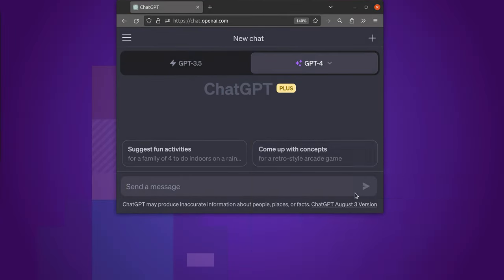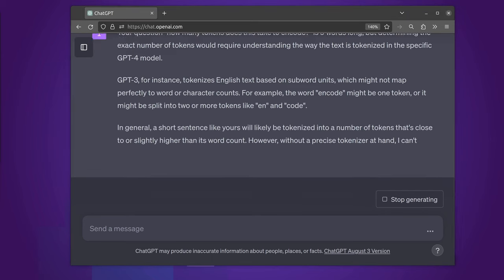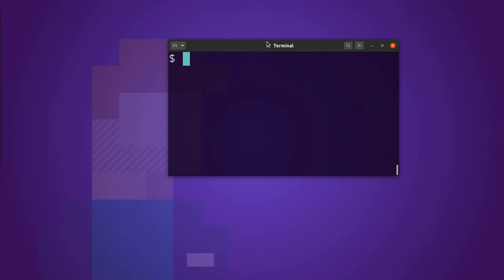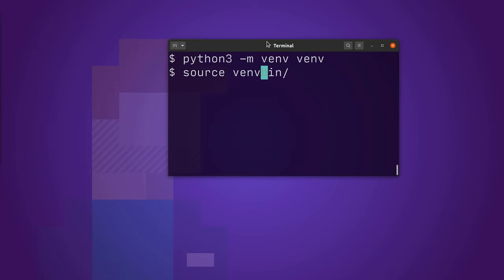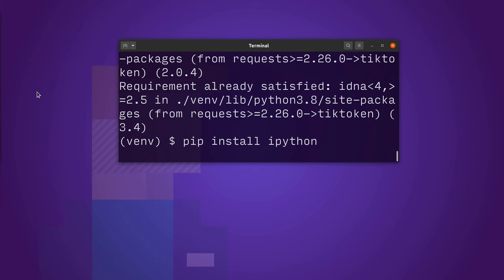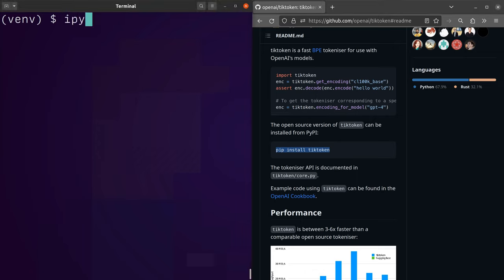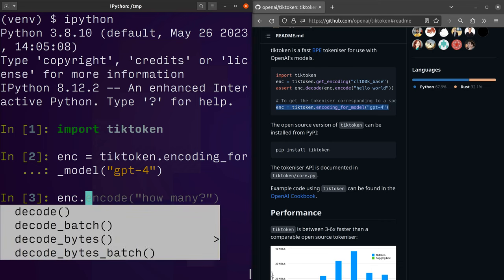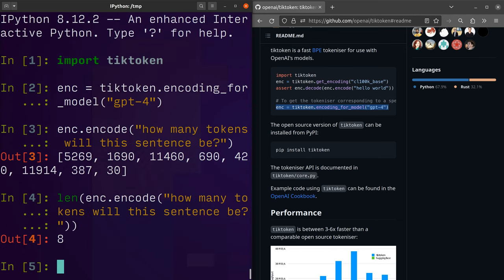Calculate the number of GPT-4 tokens a sentence uses locally with Python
This video shows you how to install tiktoken and call it from Python code to calculate the number of GPT-4 tokens a sentence of text uses.

For GPT-4, wrap the encoder's encode method in a call to len. Here's some sample code:

import tiktoken
enc = tiktoken.encoding_for_model("gpt-4")
n_tokens = len(enc.encode("How many tokens is this?"))
assert n_tokens == 6